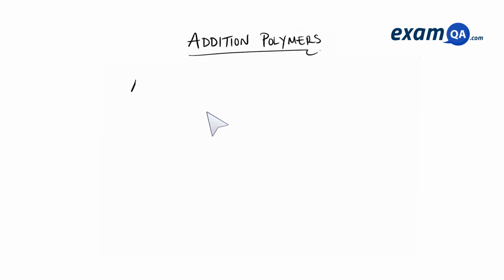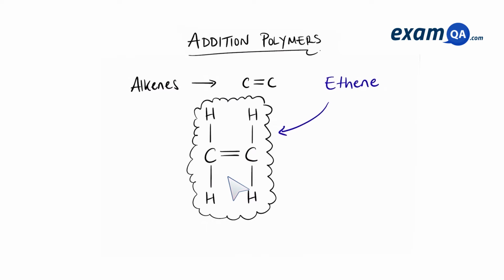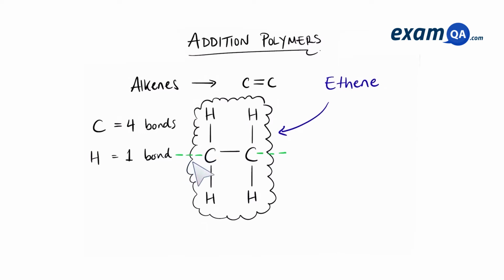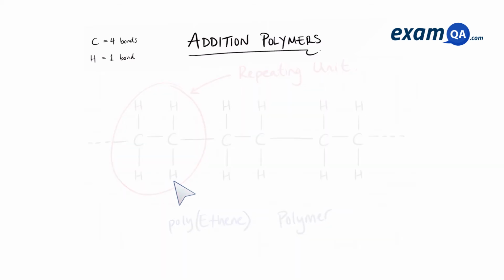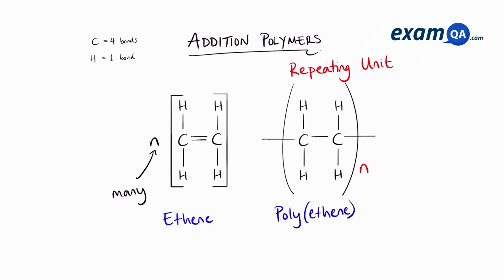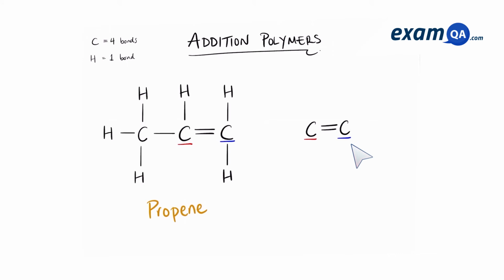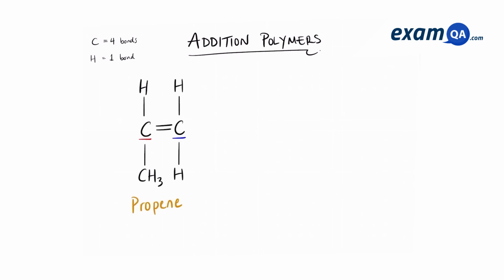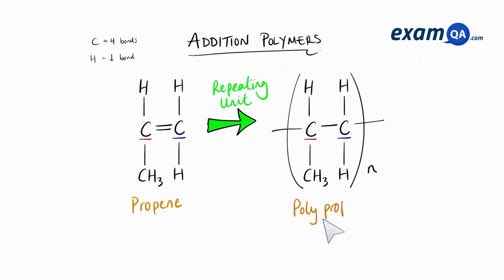Addition Polymers | GCSE Chemistry